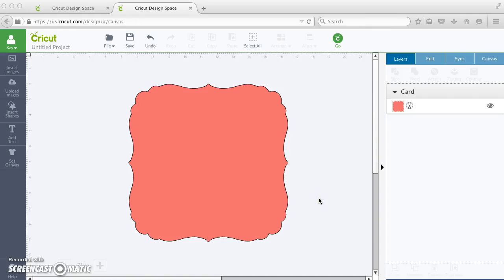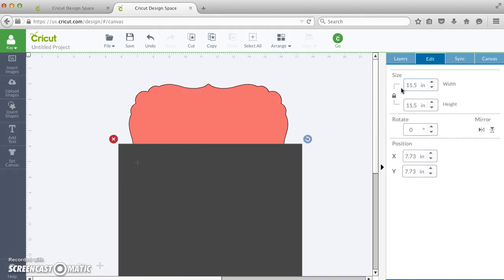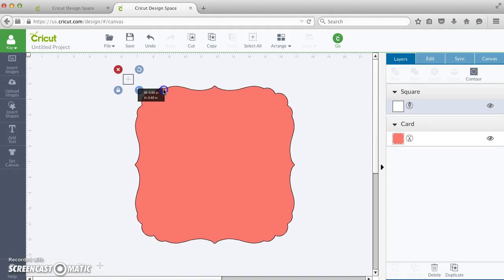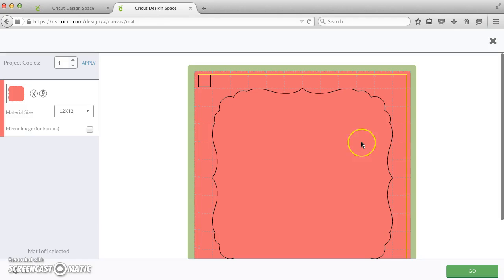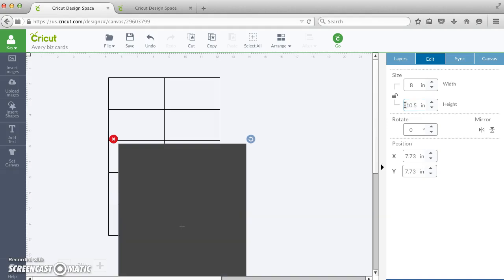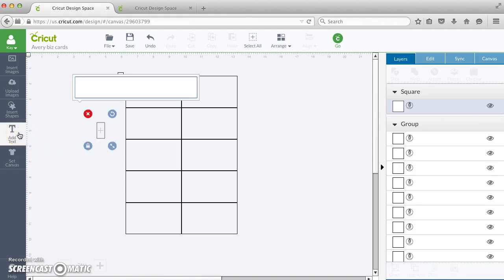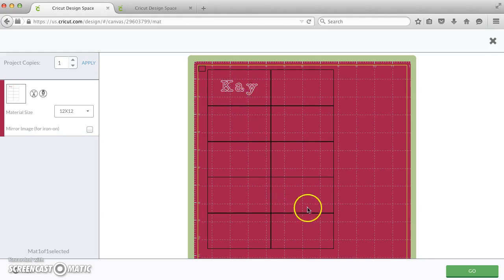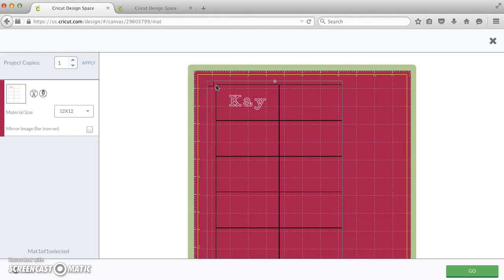Centering on paper with Cricut Design Space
How to center or position your design with respect to the paper or mat when using the Cricut Explore.